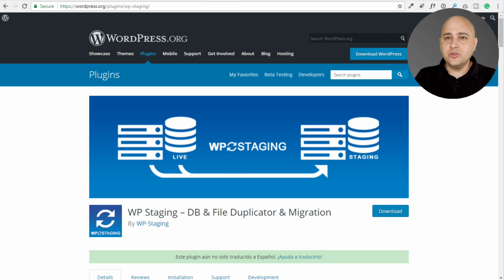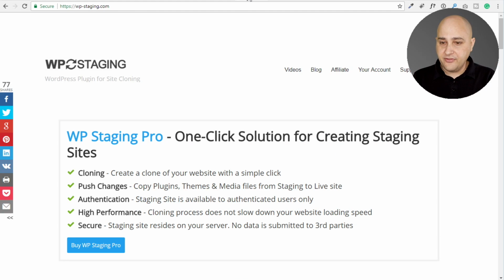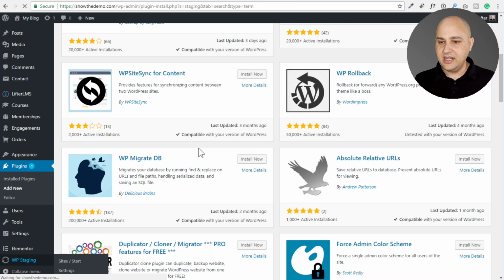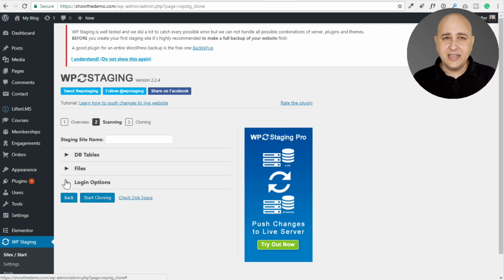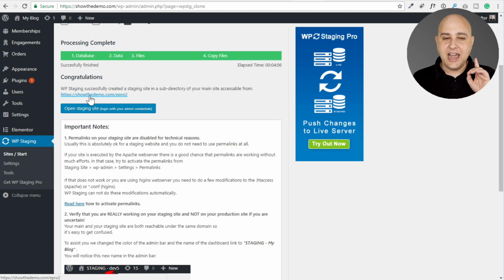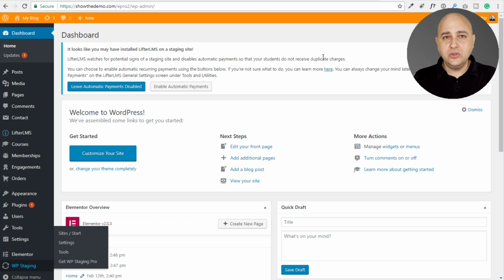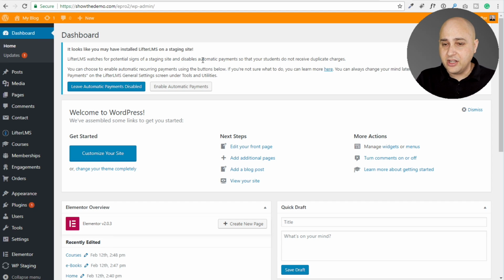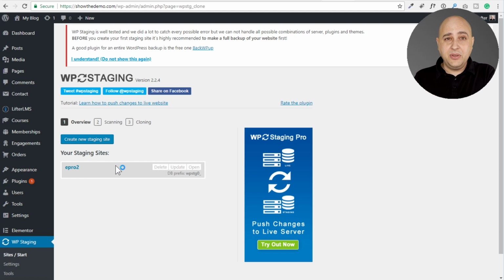How To Setup A WordPress Staging Site - Free One Click Solution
In this WordPress tutorial video, I will show you how to create a staging site for your website with 1 mouse click. It's perfect for all site owners to test new plugins, new updates, and resolve nagging issues.

I extensively use staging sites for my website when I notice something is not working right.

This is by far the easiest way to create a staging site and should work on all hosting providers.

Keep in mind that it is a 1-way staging site, so you can't push changes back to your website without the pro version.